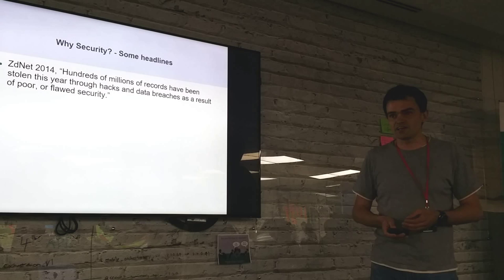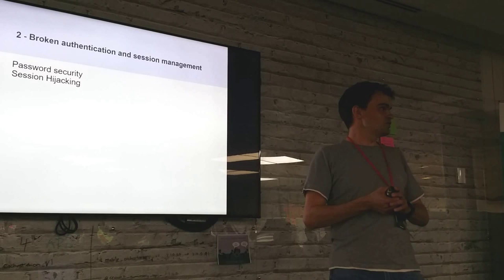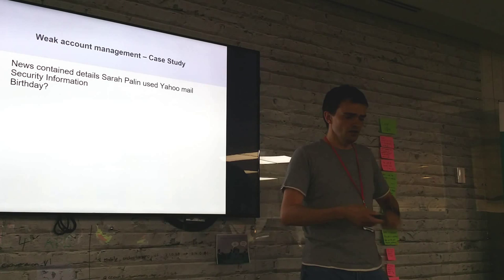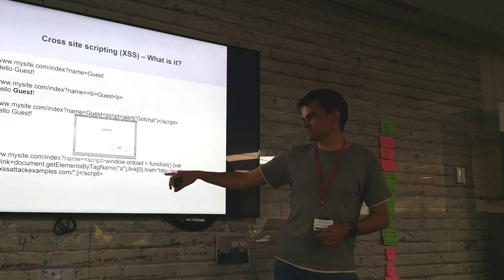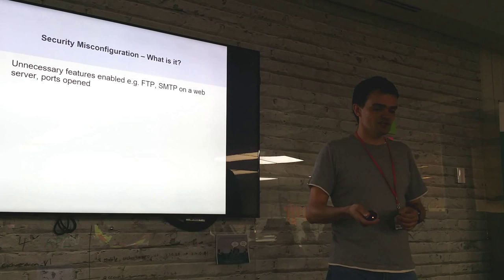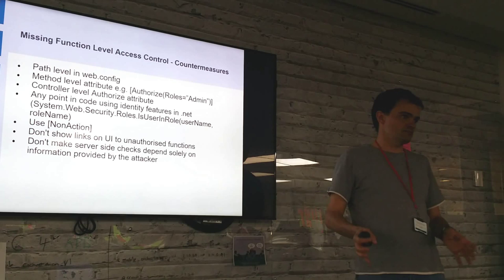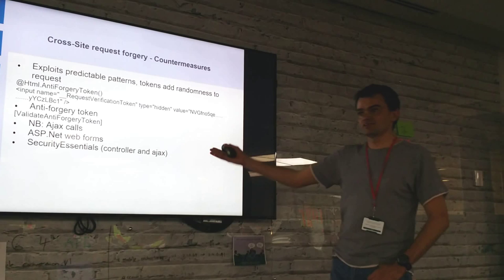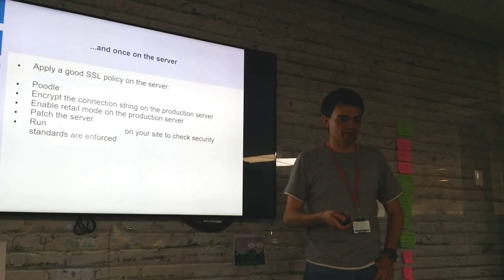John Staveley - .NET MVC Security - Dot Net Notts - 29-02-16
John Staveley tells us how to secure our .NET MVC websites.

The number and frequency of attacks on websites in the news is increasing steadily and effects can be devastating. However for each company that you hear about there are many more who cover up or are unaware of breaches on their sites. Thus what you hear about in the news represents just the tip of the iceburg. This primer session on security focusses on the major risks and the practical steps you can take now in your software development to protect an ASP.Net Mvc website from the major threats in the web today and will include code you can take away and implement in your own sites. Each type of attack will be introduced in a technology agnostic way, then highlighted with some case studies using major breaches as examples, then finally countermeasures which you can use will be proposed for each risk. The attacks I will be looking at are:

• SQL Injection

• Session hijacking

• Password hacking

• Weak account management

• XSS

• Insecure direct object references

• Misconfiguration

• Missing Function Level Access Control

• CSRF

• Unvalidated redirects and forwards

• Form overposting

• DDOS

• Social Engineering

A sample code project is included as part of the talk which helps mitigate against all of these threats and more.